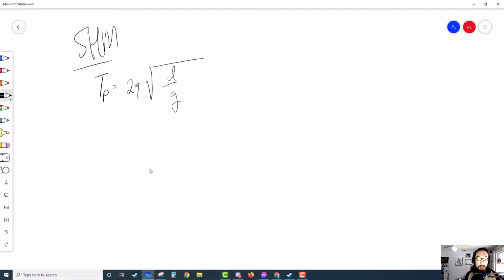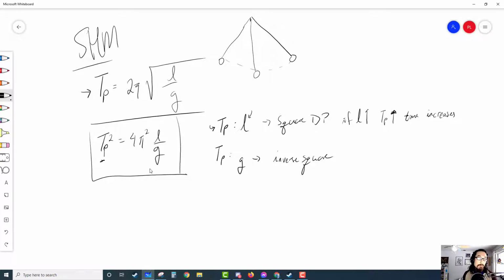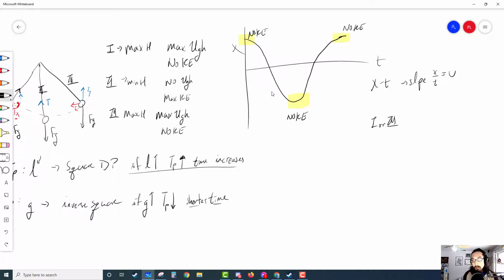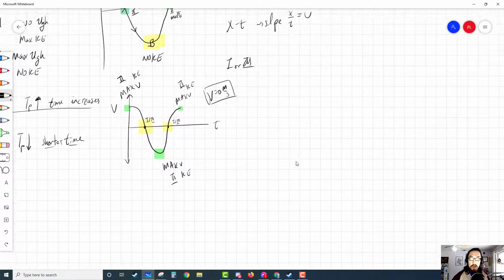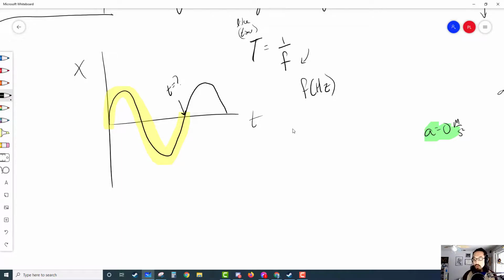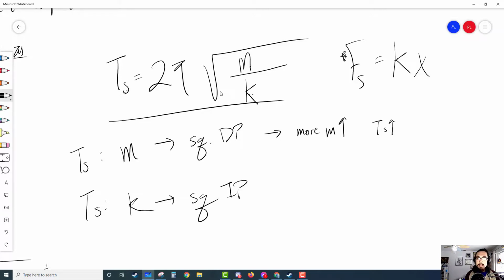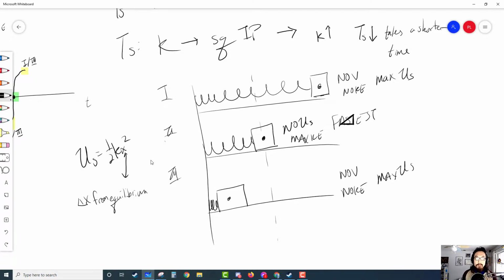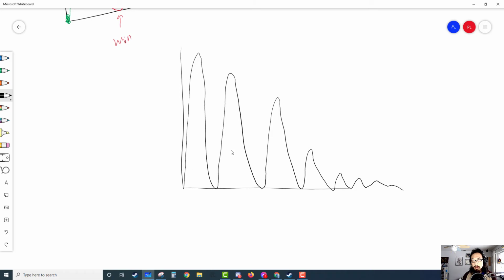Simple Harmonic Motion Review Video